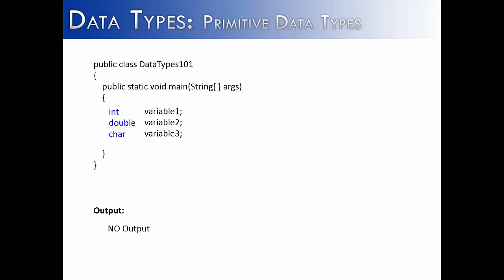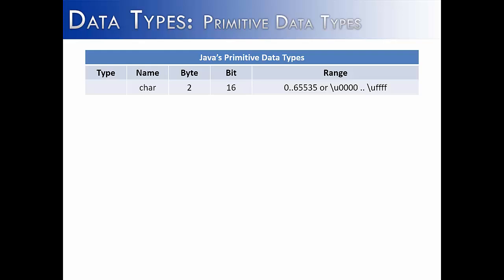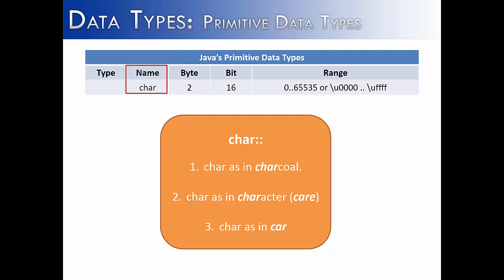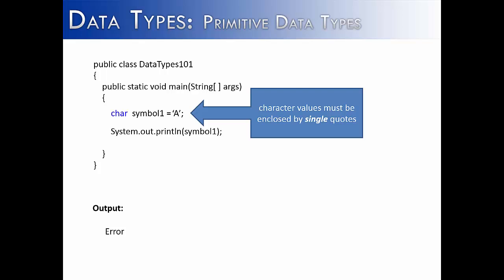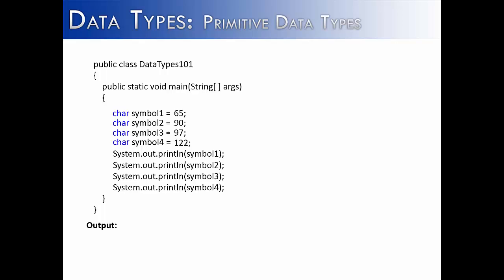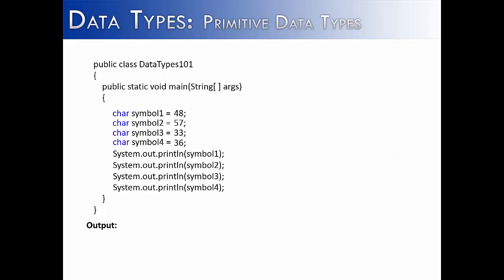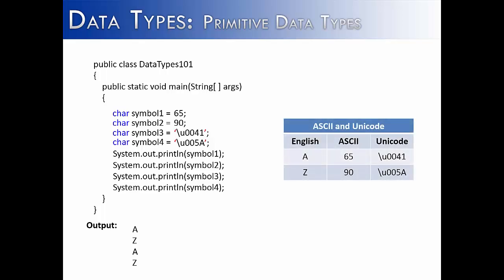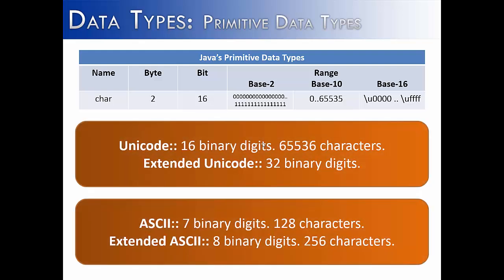Data Types Part 4: char (Java)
The video looks at the char data type in Java.  It shows different examples on how to use the character data type.  It also show how to use ASCII and Unicode values with the char data type.